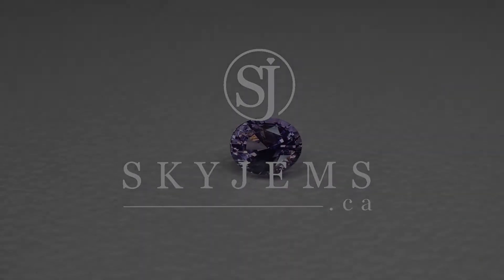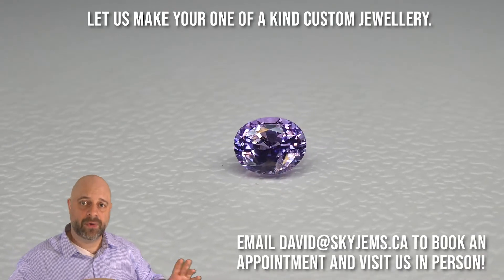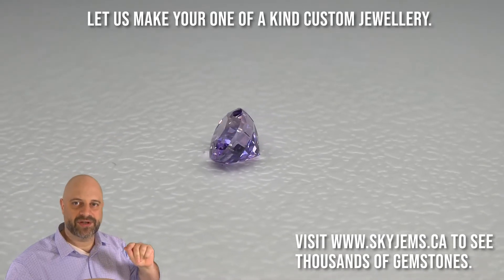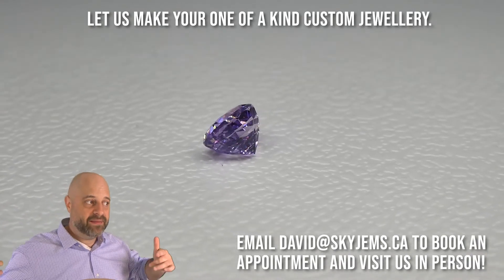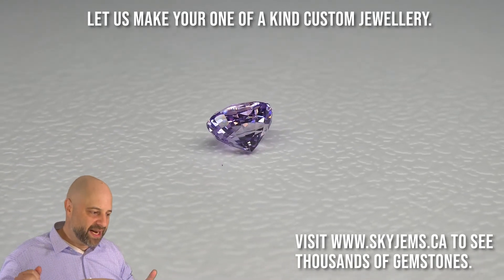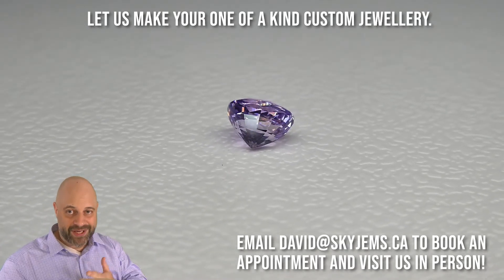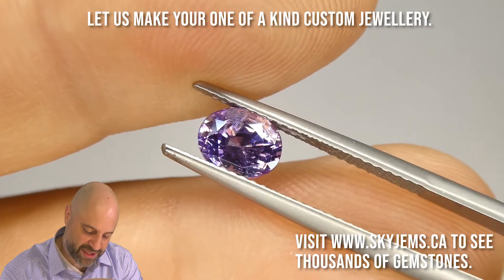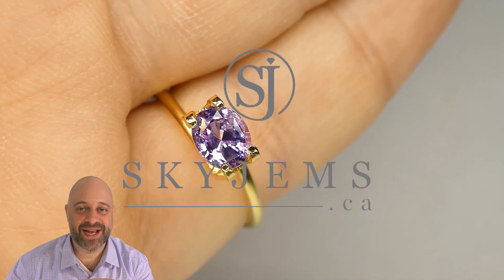SOLD - 1.5ct Oval Pinkish Purple Sapphire GIA Certified Sri Lanka Unheated - GIAS1019